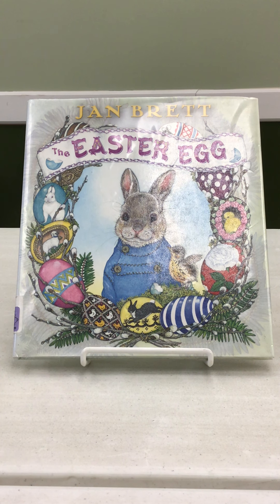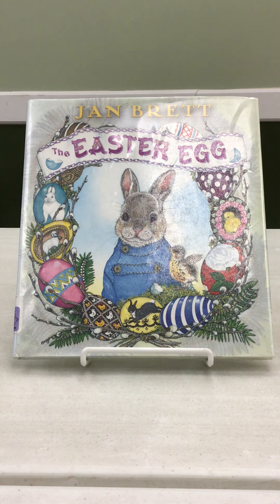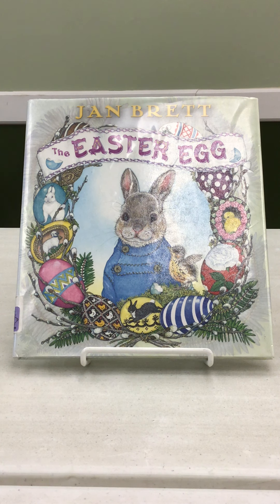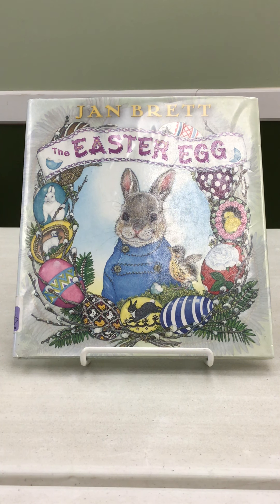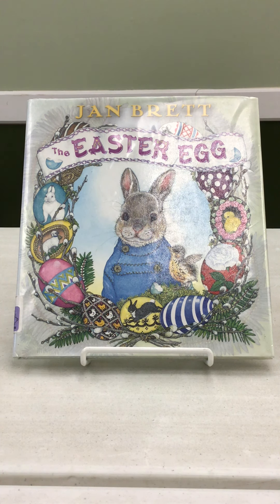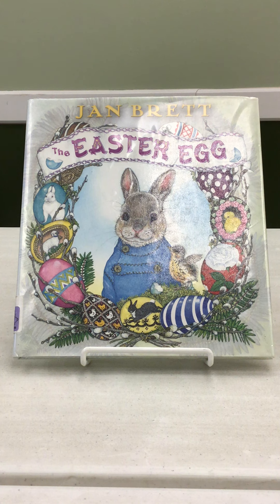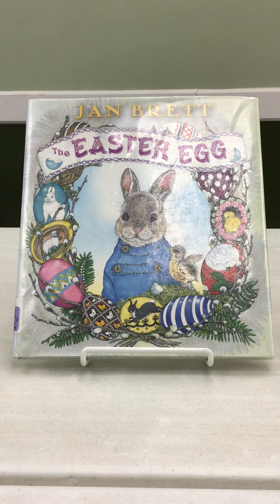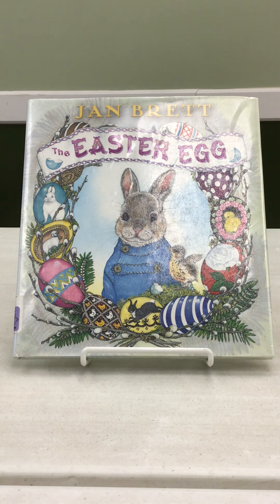Janet’s Book Review .The Easter Egg by Jan Brett